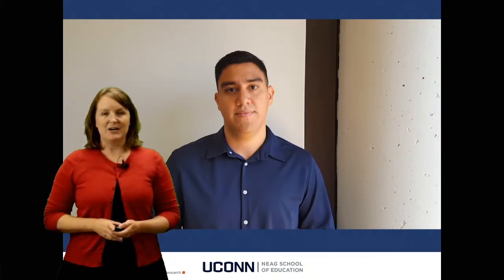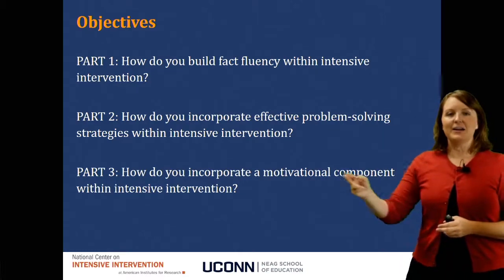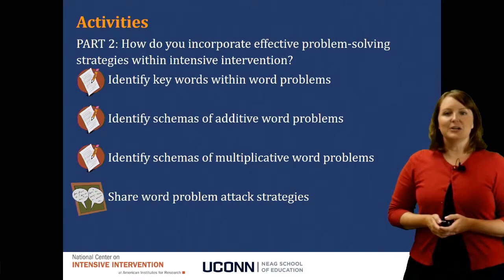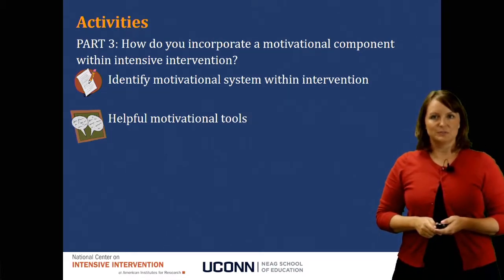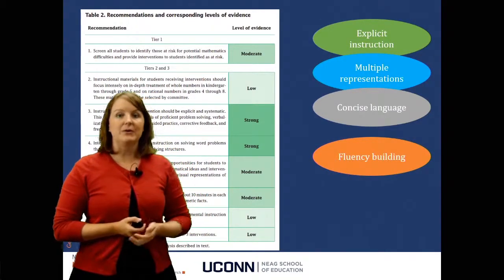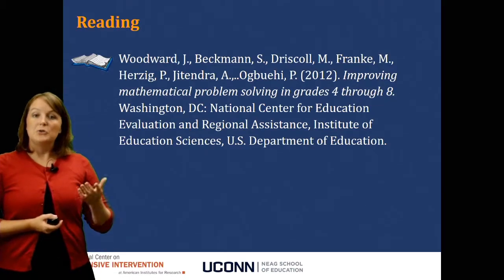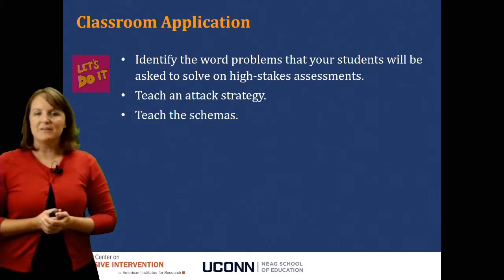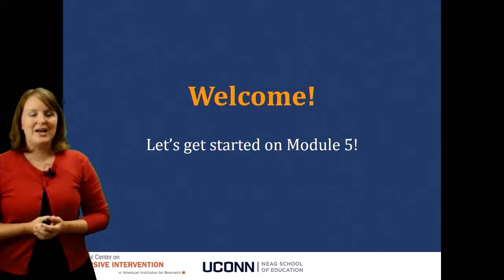Math Course: Module 5 Introduction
This video introduces Module 5 and provides an overview of the module content and related activities.